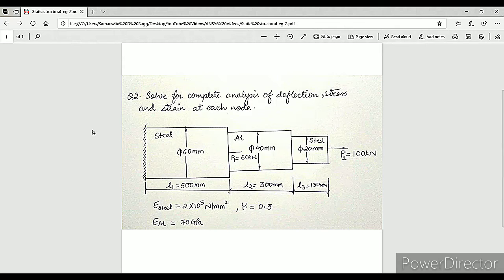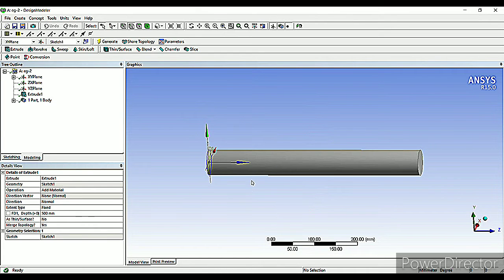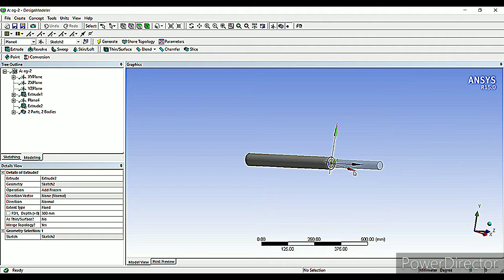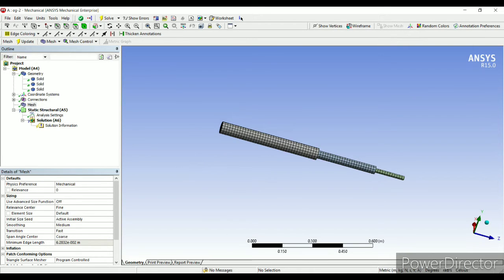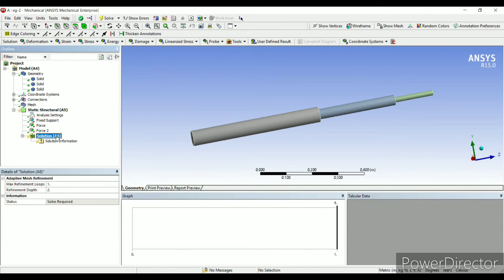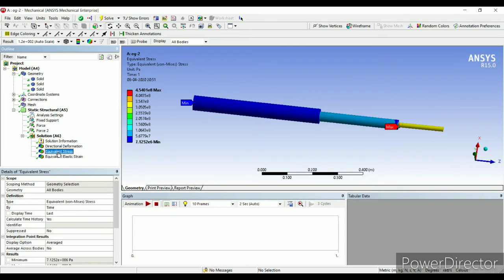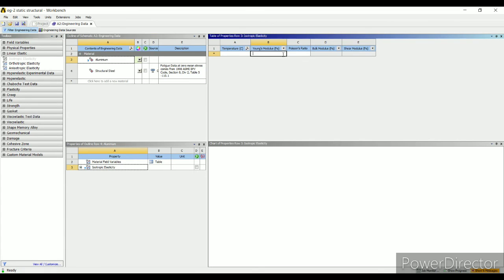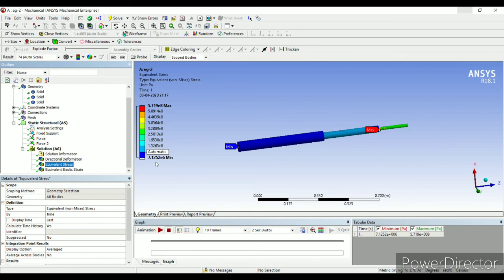Static Structural Analysis in ANSYS Workbench I Problem-2 I Basic Tutorials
This is a problem of stepped bar subjected to variable load at various node. Problem is solved using static structural module of ANSYS Workbench.